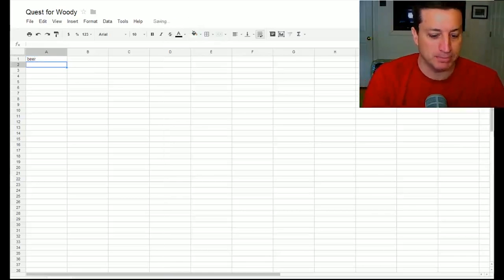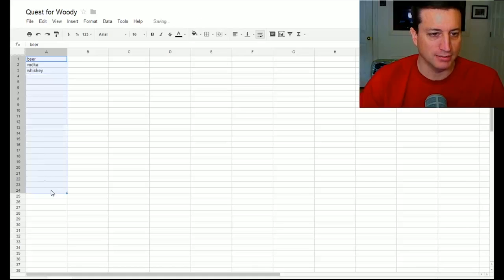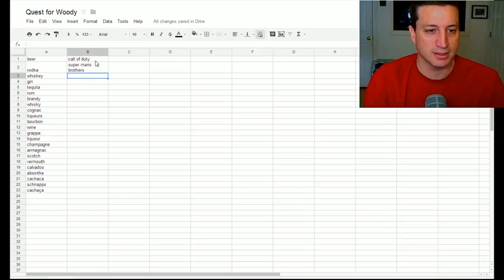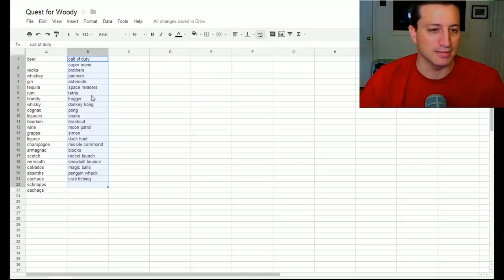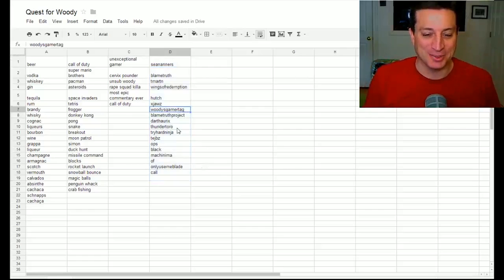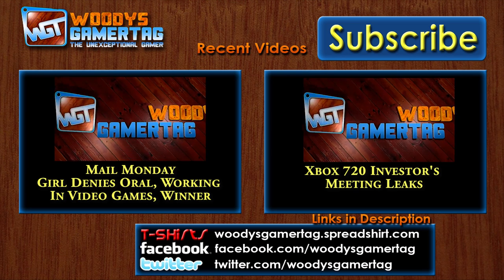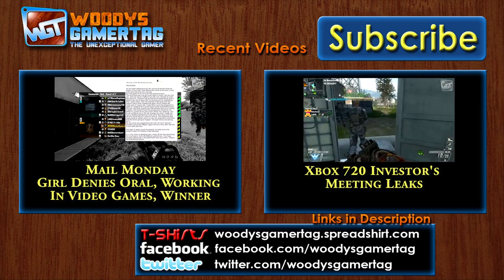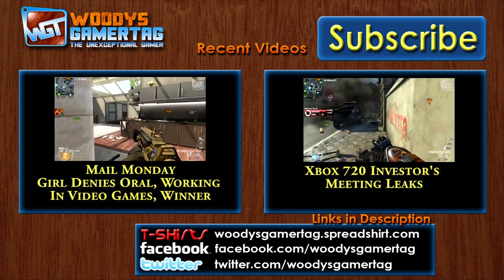Google Spreadsheet Let's Play :)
Sorry about the reupload. It's not really private but I didn't want it there.

Remember, clicking dislike gives you penis cancer. Be very careful. :)